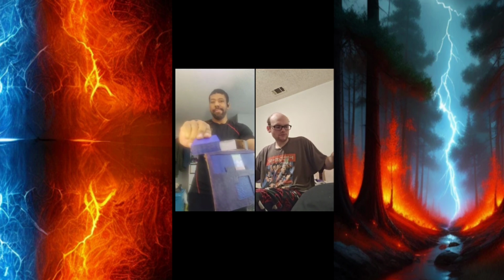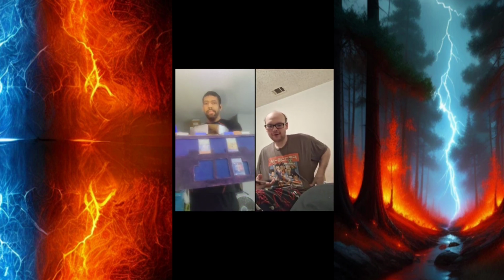BlazerDragon19 vs. Savage